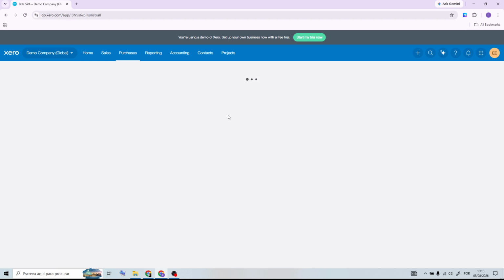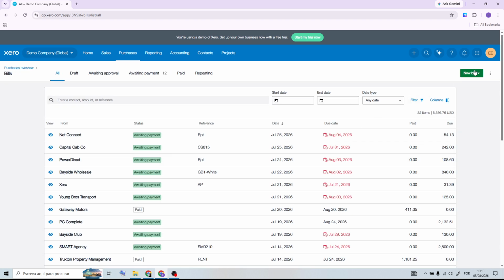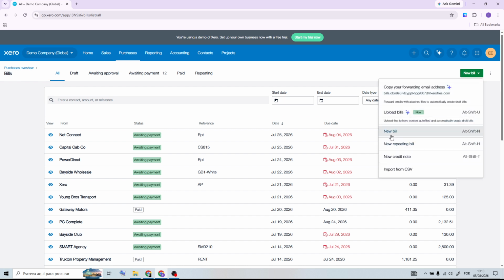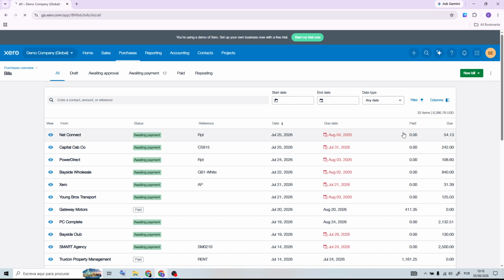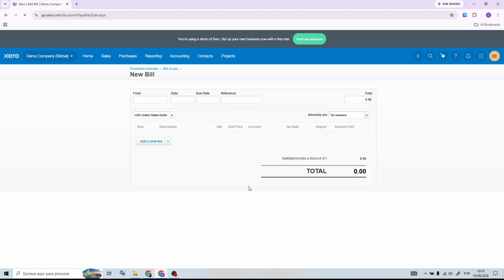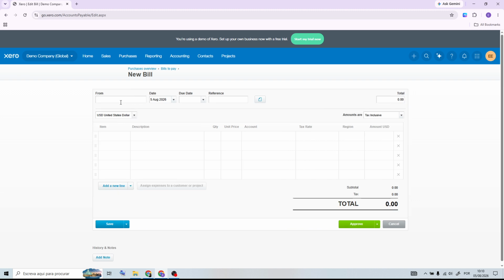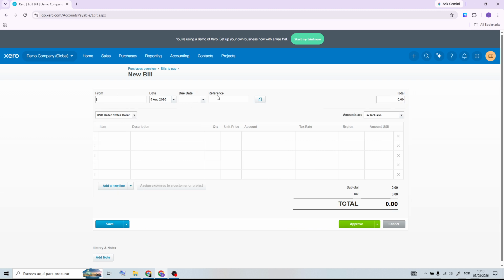HOW TO ENTER A BILL IN XERO (STEP-BY-STEP GUIDE 2026)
How to enter a bill in Xero in 2026.

In this step-by-step tutorial, you'll learn how to enter a supplier bill in Xero and record accounts payable correctly. This beginner-friendly guide covers supplier selection, bill details, invoice numbers, due dates, account codes, tax rates, tracking categories, attachments, approval, payment status, and common bill entry issues.

In this video, you'll learn:

How to enter a bill in Xero

How to select or add a supplier

How to enter the bill date and due date

How to add invoice numbers and line items

How to choose account codes and tax rates

How to add tracking categories and attachments

How to approve and review a bill in Xero

Common Xero bill entry issues and how to fix them

This tutorial is beginner-friendly and perfect for small business owners, accountants, bookkeepers, finance teams, freelancers, and Xero users who want to manage supplier bills and accounts payable correctly.